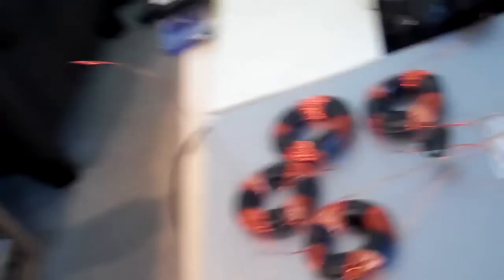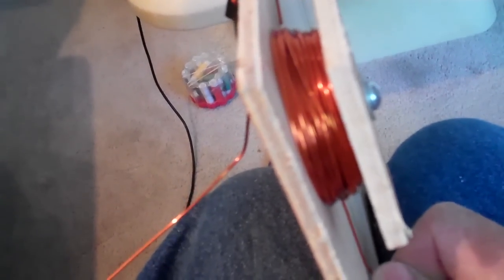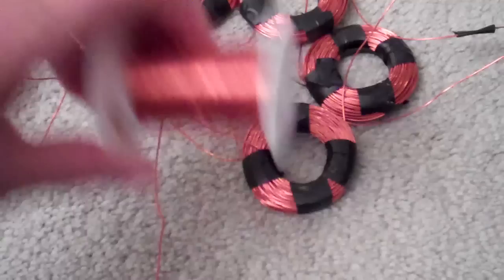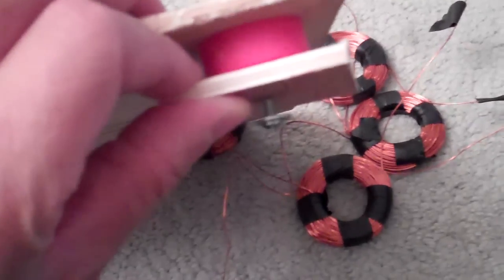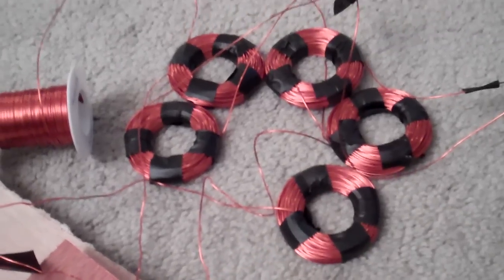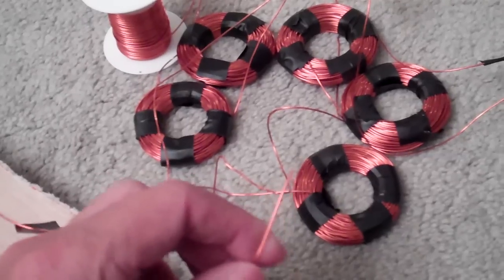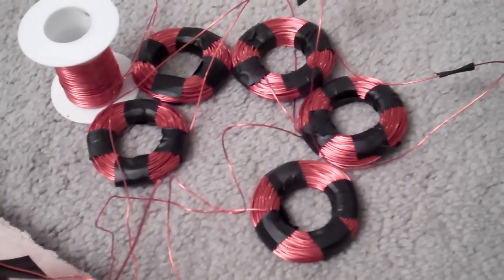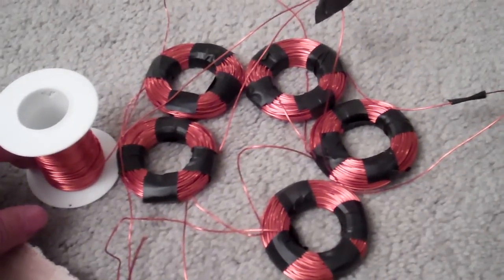Upgrading my vawt stator with bigger coils..mp4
My experimental vawt gives good voltage but low amp output. I decided to make bigger coils with 20 gauge wires instead of #27 wires. I wound the coils 130 turns using a couple pieces of wood and a bottle cap. It's a makeshift jig but it'll do for now.  I needed six coils but only had enough wires for five. When the stator is completed, I will make another video to report my progress.